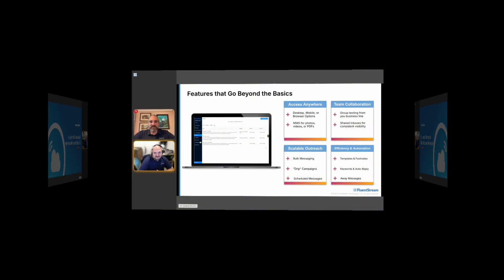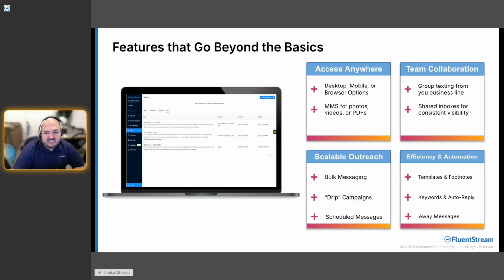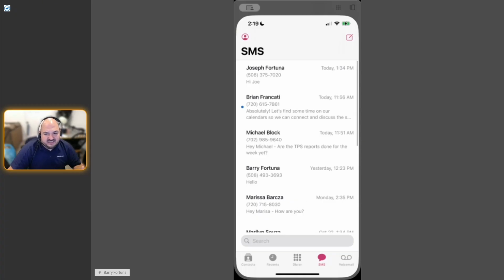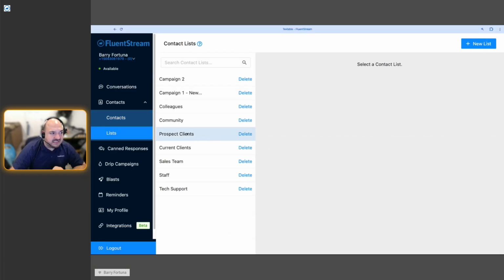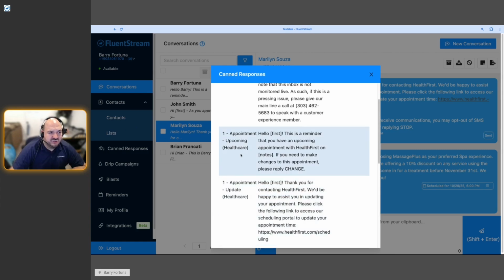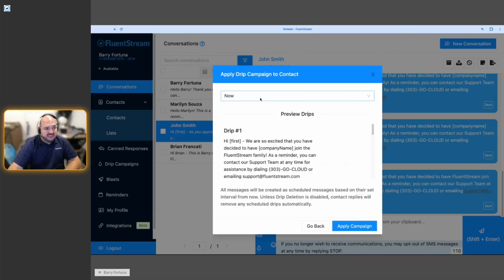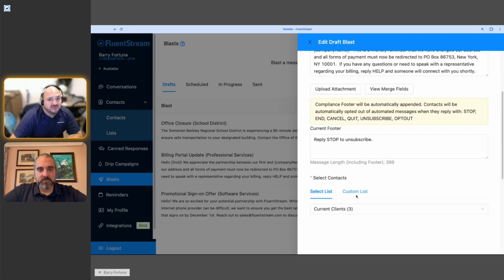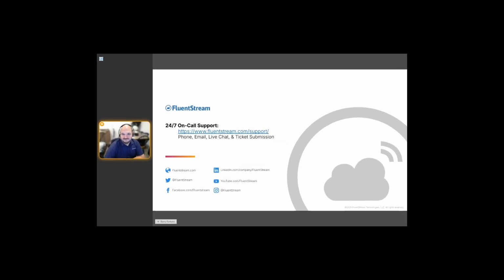FluentStream Texting Demo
Watch an in-depth demo of FluentStream's texting capabilities.